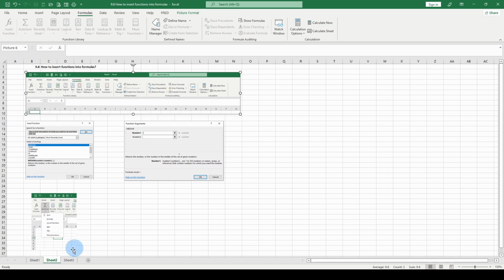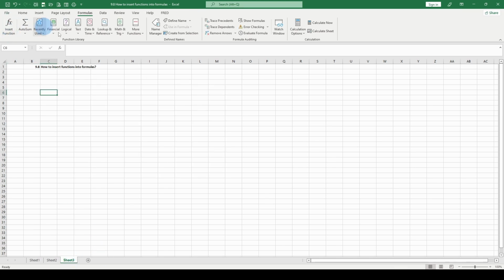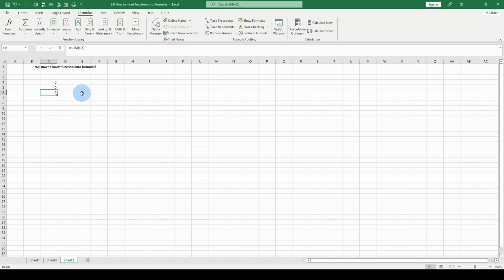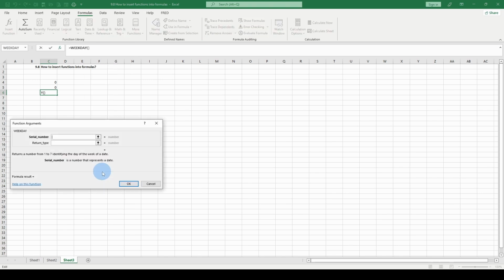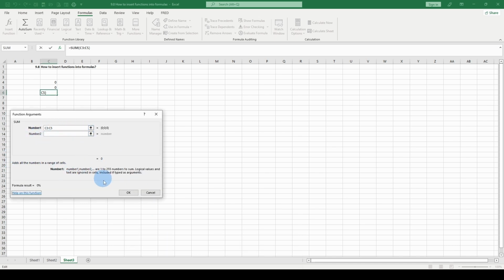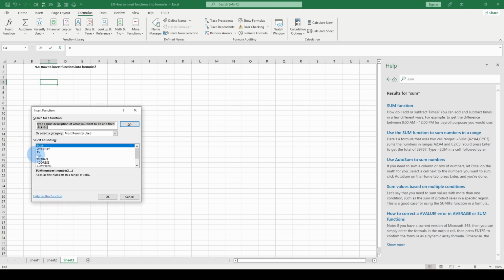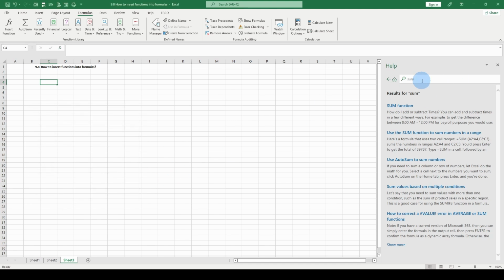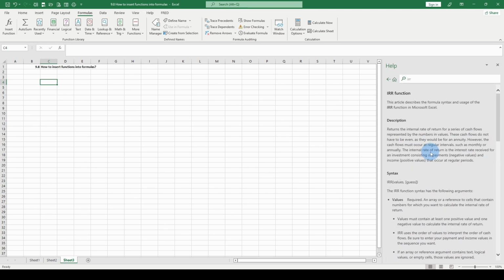Excel Shortcuts You Should Use Daily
This Excel video teaches beginners how to paste range names into formulas and insert functions into formulas using various methods.

Methods include selecting names from a drop-down list, using the F3 key, and using the Defined Names Group.

Tips for inserting functions include using Formula AutoComplete, the Function Library group, and the Shift F3 shortcut.